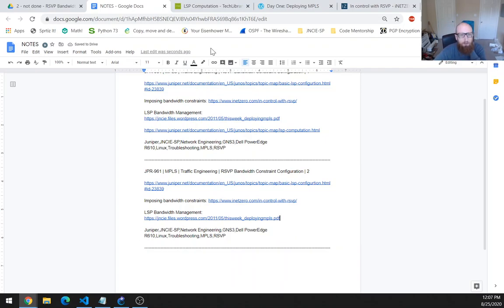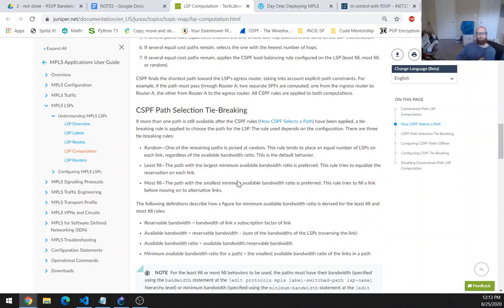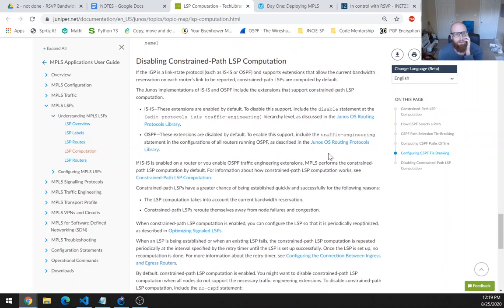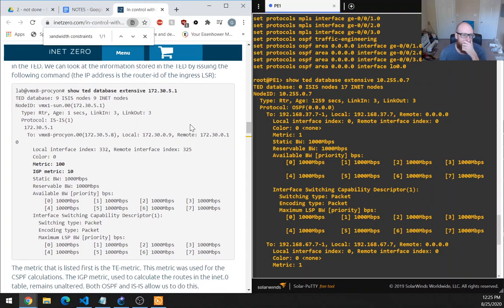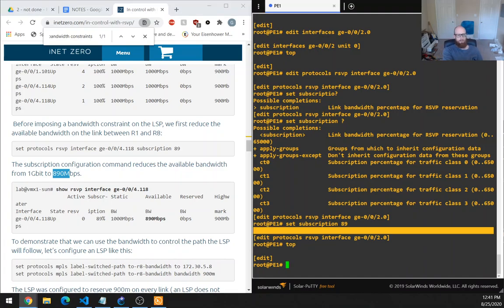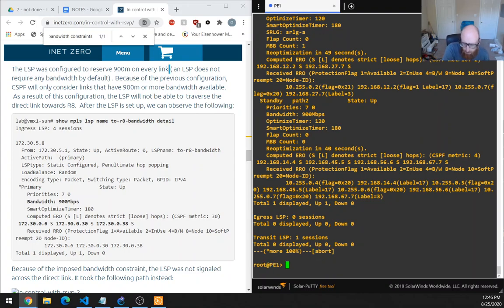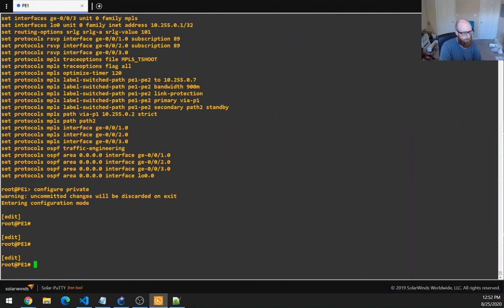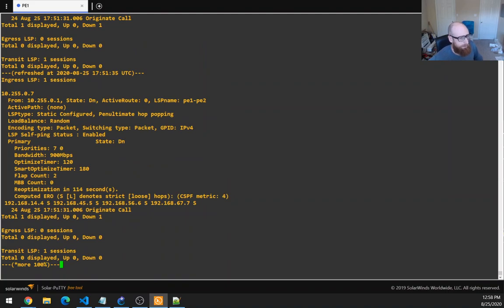JPR-961 | MPLS | Traffic Engineering | RSVP Bandwidth Constraint Configuration | 2